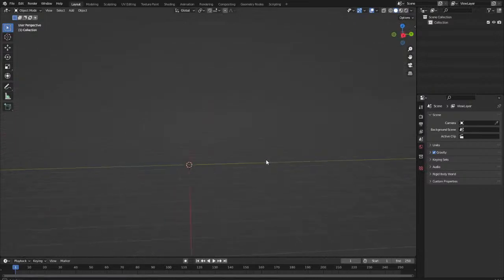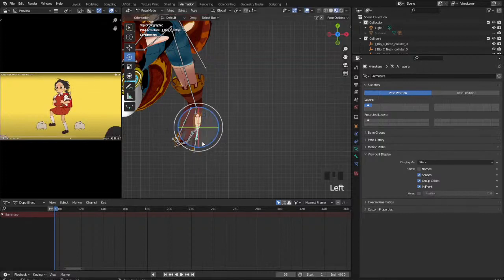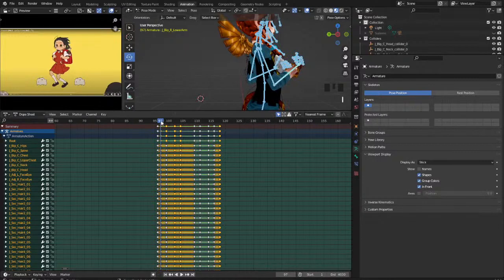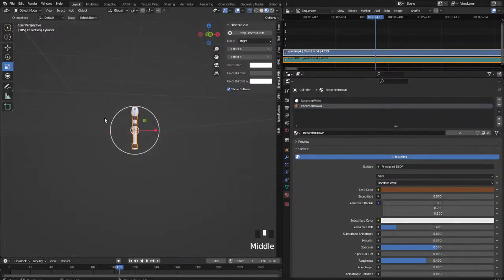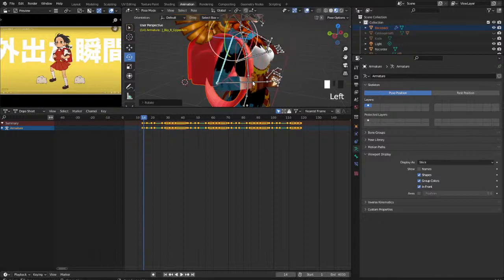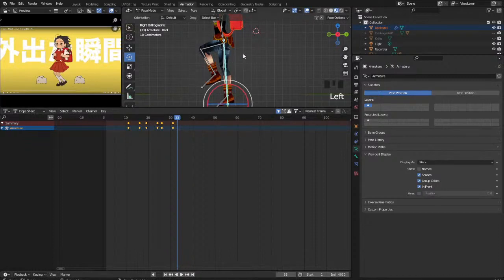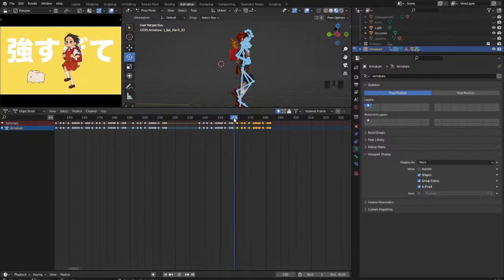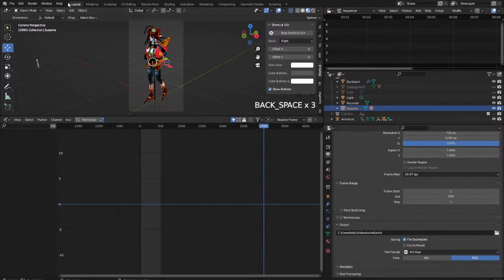From Meme to Animation: Live Stream Tutorial on Crafting 強風オールバック with Vroid Model in Blender3D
Join us in this captivating live stream tutorial as we dive into the world of meme music video animation using a Vroid model in Blender 3D. We'll be making the meme video 強風オールバック which is a good choice due to the choppy movement. Unleash your creativity and learn step by step how to bring your favorite memes to life through an exciting and engaging music video format.

In this comprehensive tutorial, our expert animators will guide you through the entire process, from importing and customizing a Vroid model to creating dynamic and humorous animations using Blender 3D's powerful features. Discover how to seamlessly sync your animations to the rhythm of the music, bringing an extra level of fun and excitement to your meme-inspired music video.

Whether you're a seasoned animator or a curious beginner, this live stream tutorial provides valuable insights into the world of meme music video creation. Learn essential techniques for rigging, animating, and refining your Vroid model, ensuring it perfectly embodies the spirit of the meme and captivates your audience.

During the live stream, we'll address common challenges, offer troubleshooting tips, and share expert advice on optimizing your workflow in Blender 3D. Witness firsthand the creative process behind meme music video animation as our experienced instructors share their screen and demonstrate their techniques in real time.

By the end of this tutorial, you'll have a solid understanding of how to create your very own meme music video using a Vroid model in Blender 3D. Express your unique humor, style, and creativity through captivating animations that will entertain and delight viewers.

Don't miss out on this exciting opportunity to learn how to create a meme music video using a Vroid model in Blender 3D. Join our live stream tutorial and become part of a growing community of meme-loving animators. Unleash your imagination, infuse your favorite memes with life, and embark on an entertaining journey of animated hilarity!

Enroll in this live stream tutorial now and let your meme music video creation skills shine. Delight your audience, showcase your talent, and take your animation game to the next level with Blender 3D and Vroid models as your artistic tools of choice.